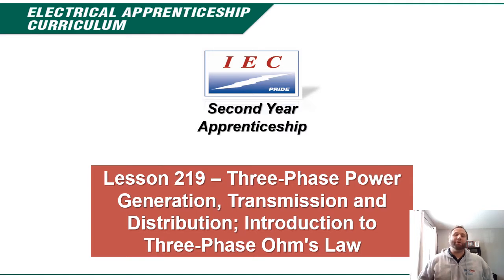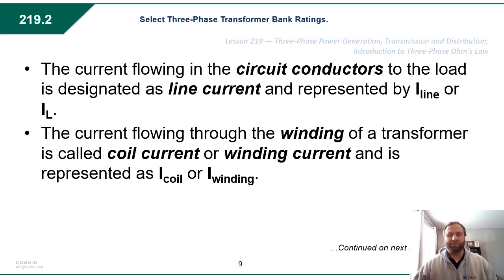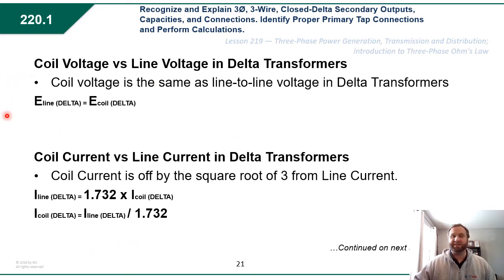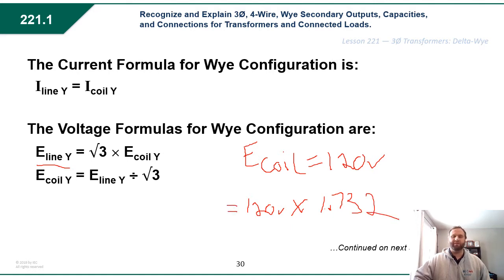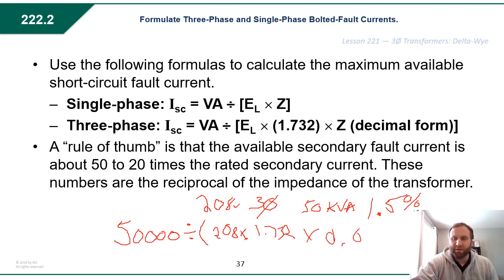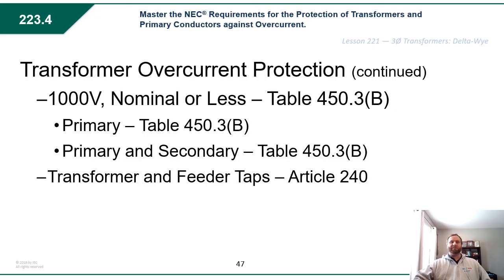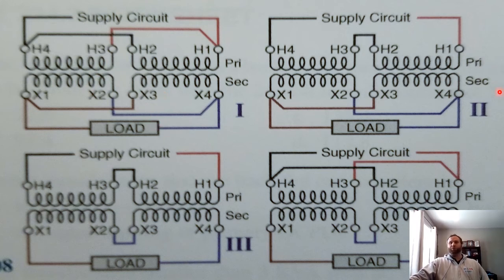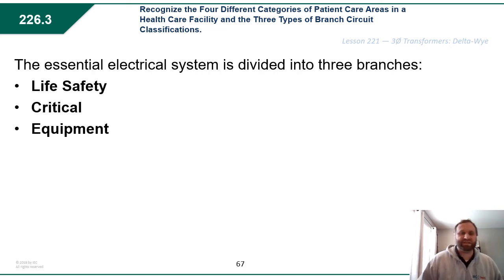2nd Year Midterm Review 2nd Semester 2020-2021